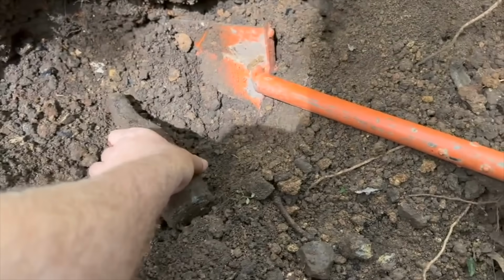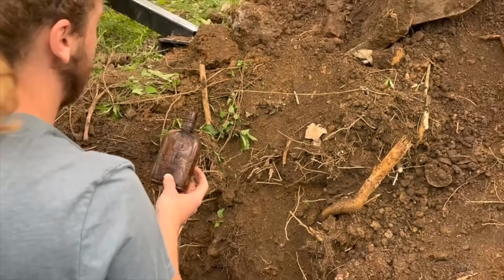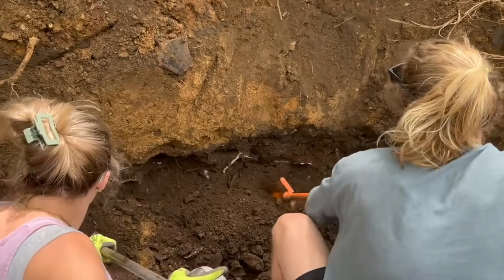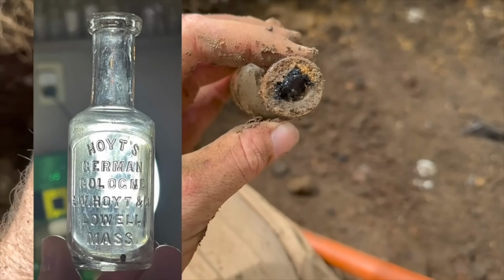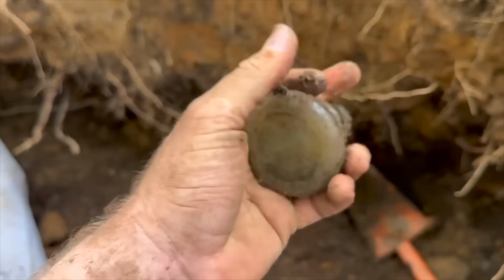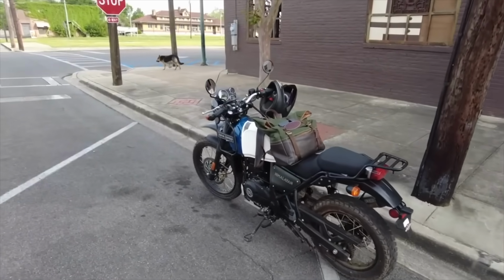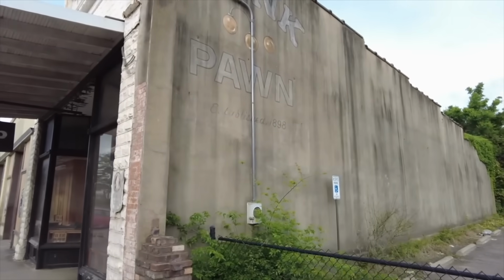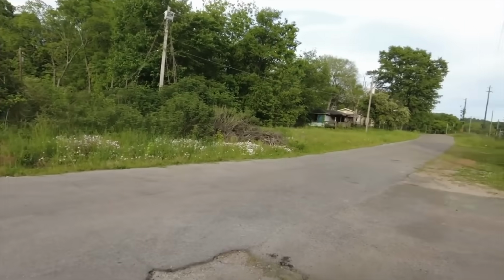Unexpected Treasure Buried beneath our feet! Valuable Antiques unearthed years later!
This week we dig in a turn of the century dump site for valuable antique glass. We also do a quick historic tour of Bessemer Alabama home to one of the Magnificent 7 Coke Bottles! So much history is overlooked but we leave no stone unturned!